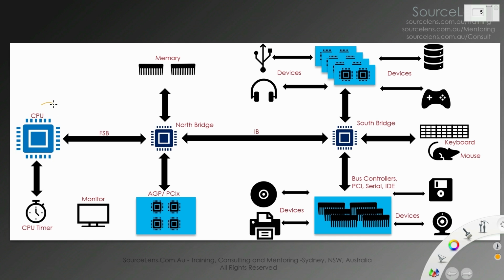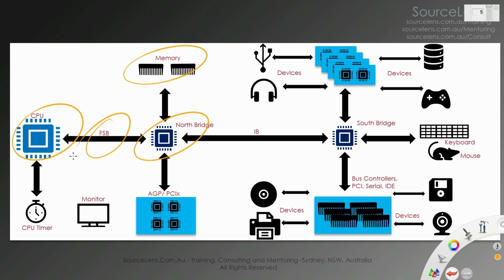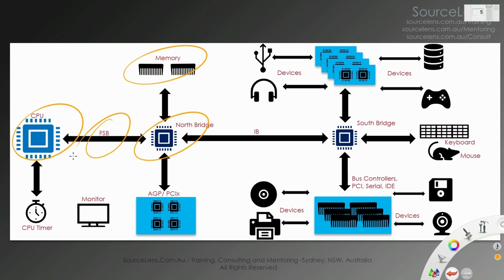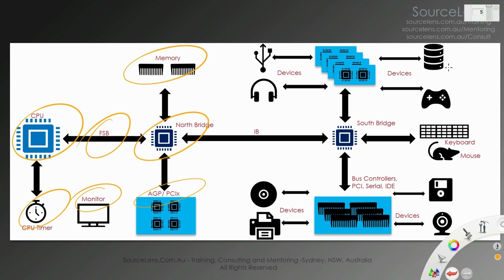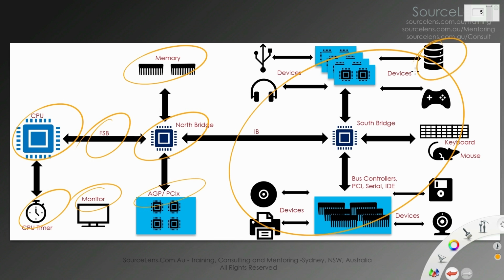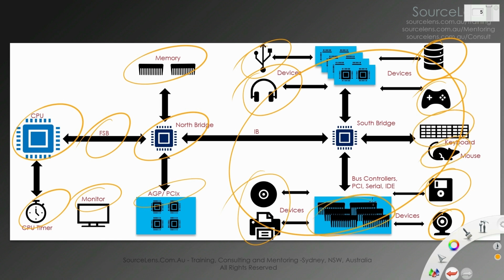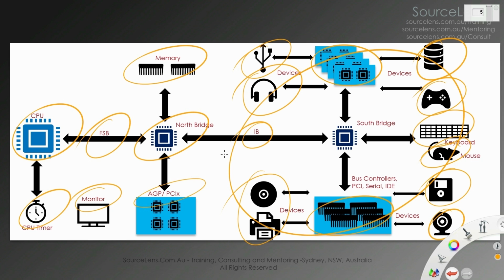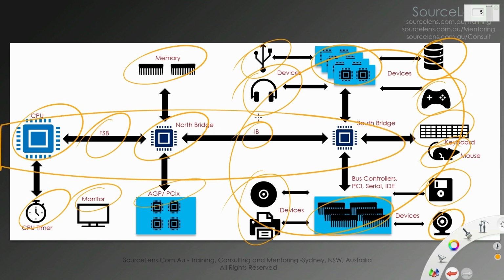Overview of a Computer - Part 4